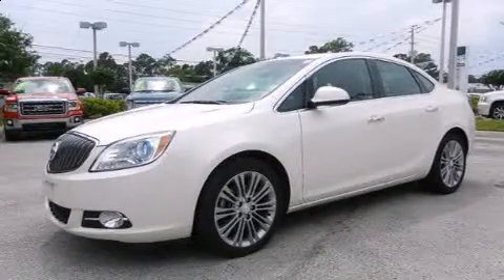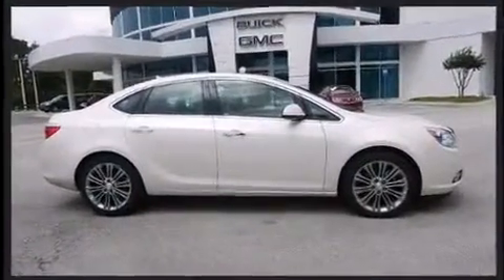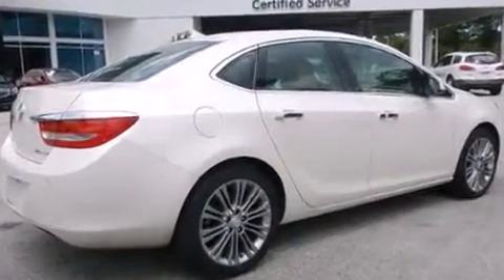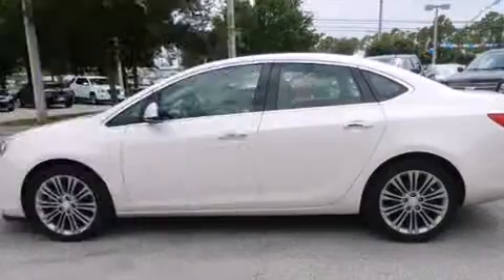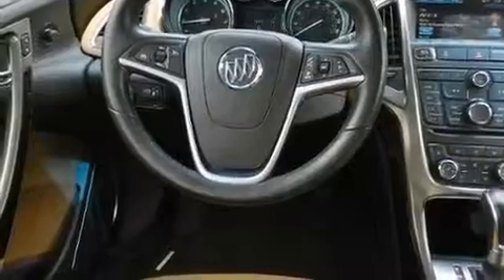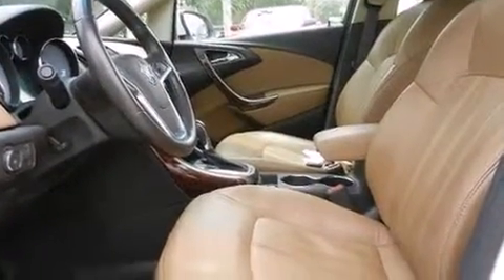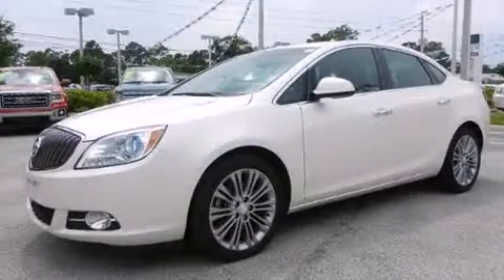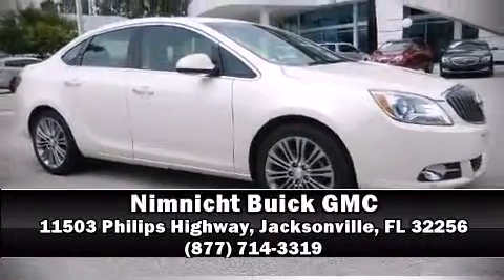2012 Buick Verano Leather Group in Jacksonville, FL 32256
Here's a great deal on a 2012 Buick Verano. This 4 door, 5 passenger sedan still has fewer than 40,000 miles! Smooth gearshifts are achieved thanks to the 2.4 liter 4 cylinder engine, and for added security, dynamic Stability Control supplements the drivetrain. It distinguishes itself from the competition with features such as: leather upholstery, front and rear reading lights, an automatic dimming rear-view mirror, automatic temperature control, fully automatic headlights, power moon roof, and much more. Audio features include a CD player with MP3 capability, steering wheel mounted audio controls, and 9 speakers, providing excellent sound throughout the cabin. Passengers are protected by various safety and security features, including: head curtain airbags, front and rear SIDE impact airbags, traction control, brake assist, a panic alarm, onStar, and 4 wheel disc brakes with ABS. It also arrives with a Carfax history report, indicating just one previous owner. Our sales staff will help you find the vehicle that you've been searching for. We'd be happy to answer any questions that you may have. Stop in and take a test drive!